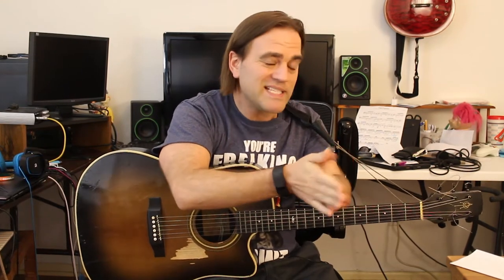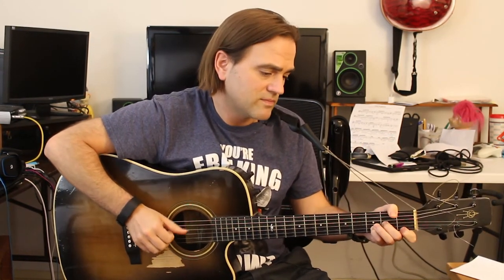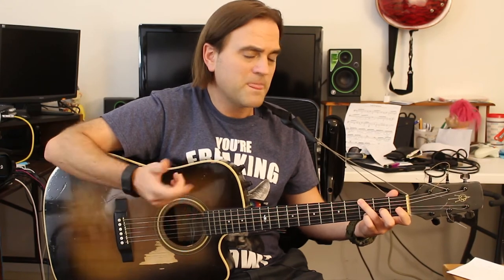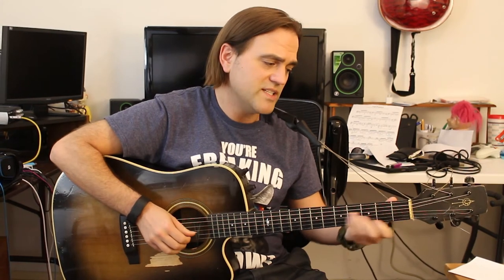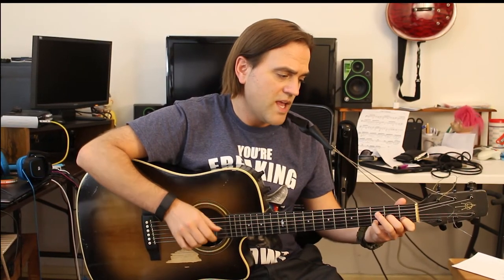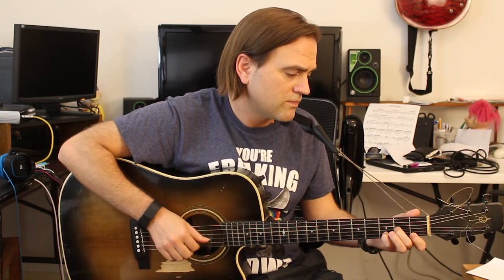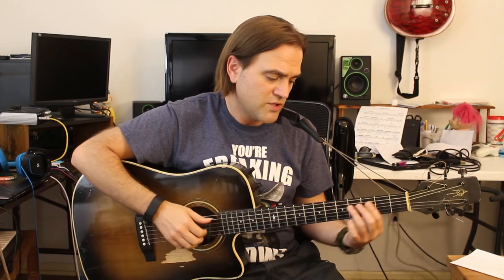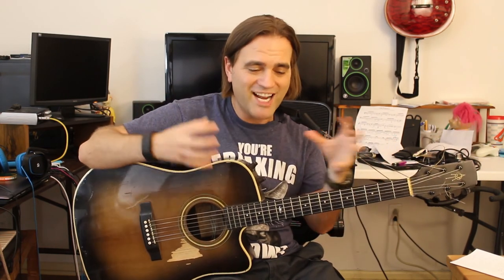How to play 'Diamond Heart' on guitar // Alan Walker // Like a boss! // Guitar chords // Tutorial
How to play 'Diamond Heart' on guitar Alan Walker - Like a boss! - Guitar chords & Tutorial. Fun song with 4 chords, sub it up to learn the meanest guitar tricks!